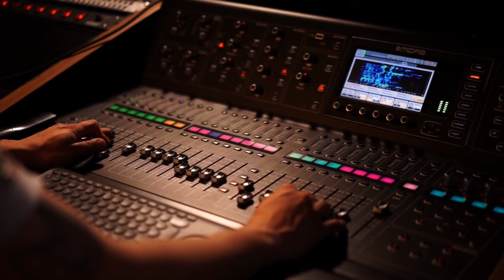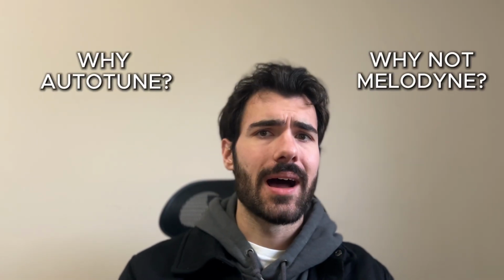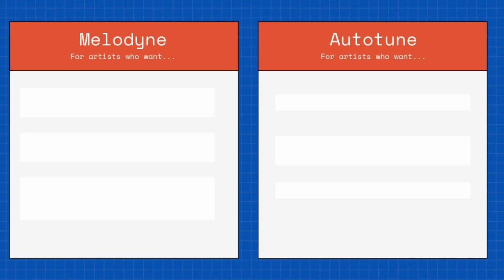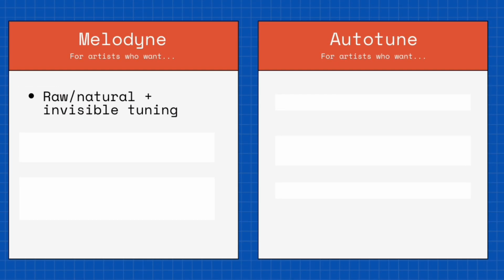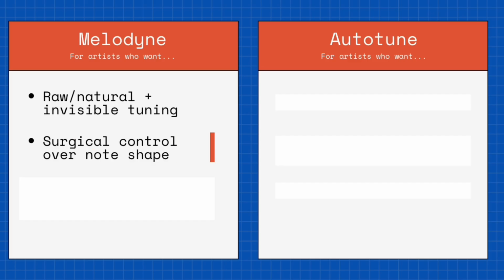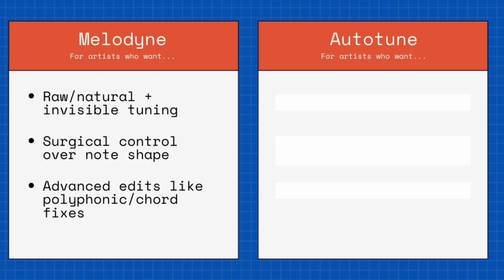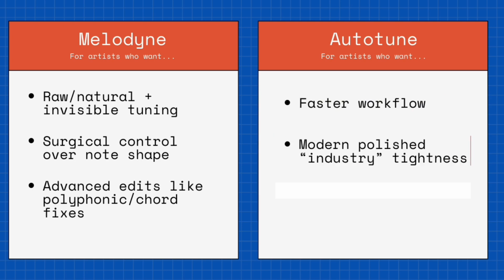Stop Using Melodyne Like This (Use Auto-Tune Instead)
I tell the story of how I learned which pitch correction tool was the best: Autotune or Melodyne. Turns out, you may want to keep a hold of both...

0:00 Intro
0:22 Autotune is the best?
1:06 Let's test it
1:33 The results
2:04 The cheat sheet
2:39 My go-to chain
2:54 Conclusion